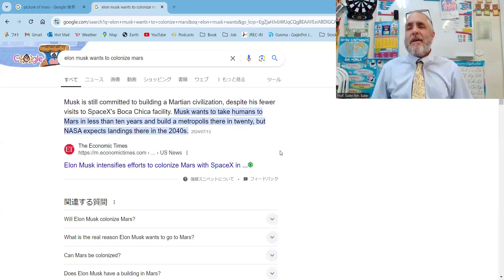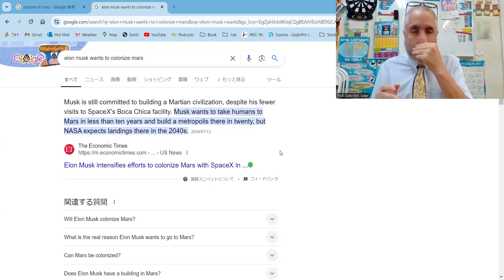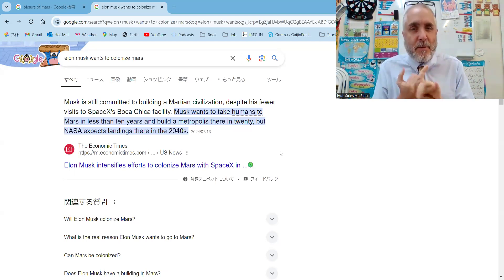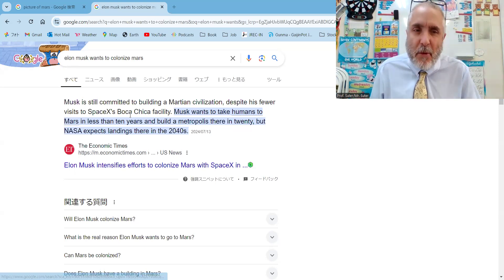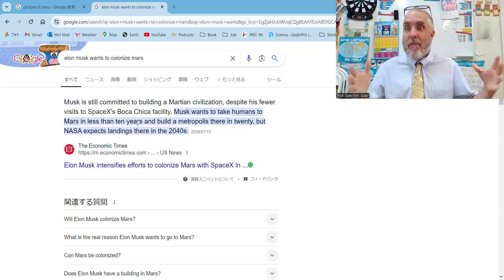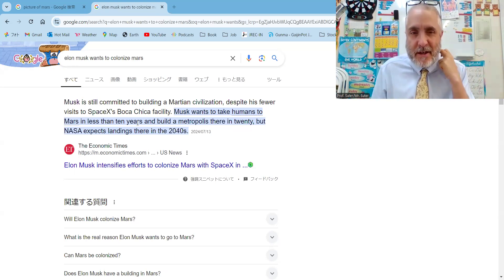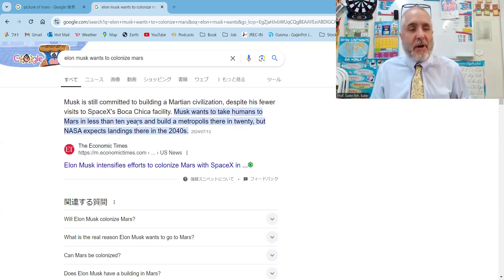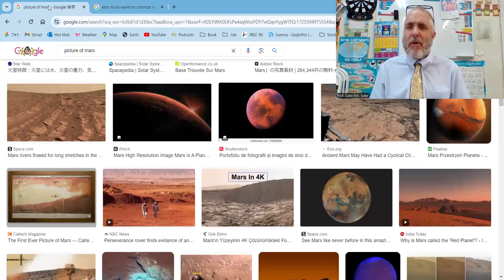Why don't we live on other planets? (Why #1)